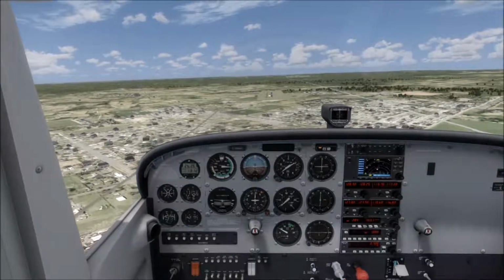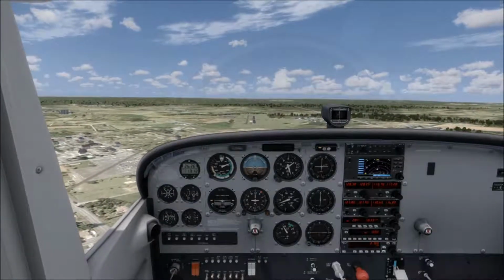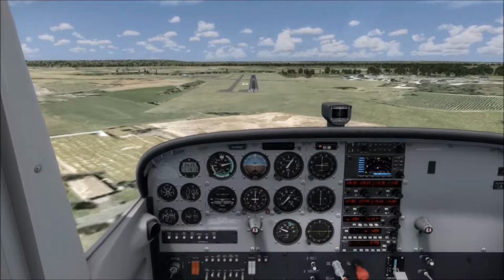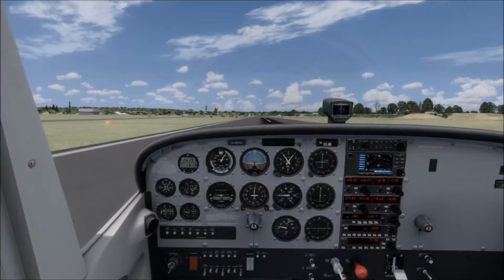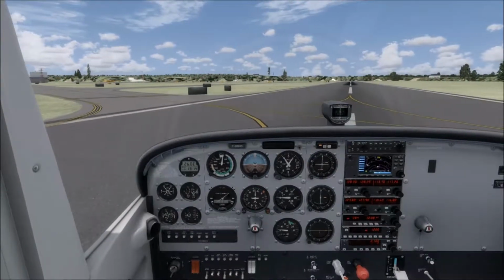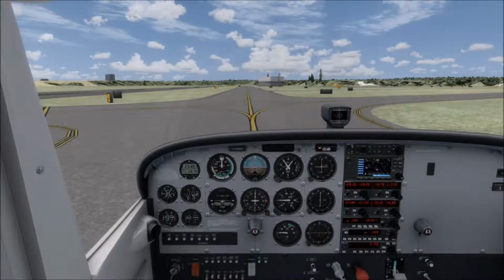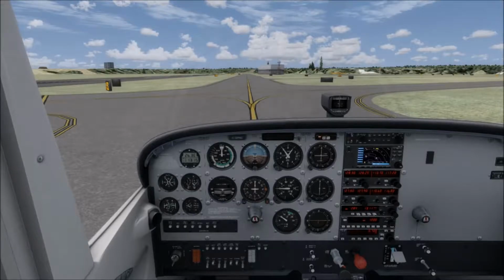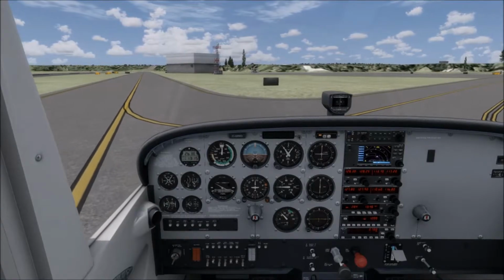[Prepar3D] A2A Simulations Cessna 172 Landing Tutorial | Brampton Flight Centre (CNC3)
In this video we are doing a full landing tutorial at the Brampton Flight Centre/Flying Club.

Addon(s) Used:

- A2A Simulations Cessna 172 Trainer

Video may not be used without full permission.